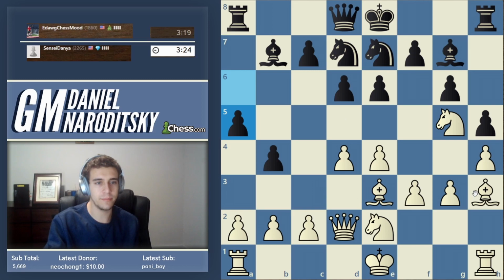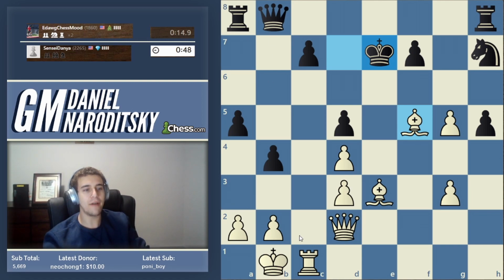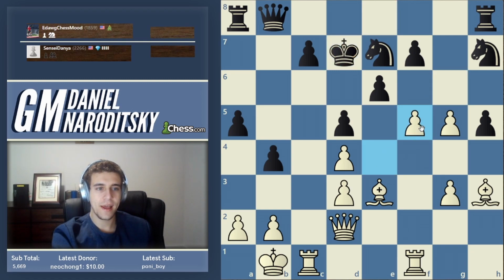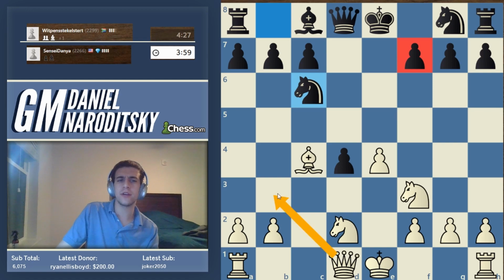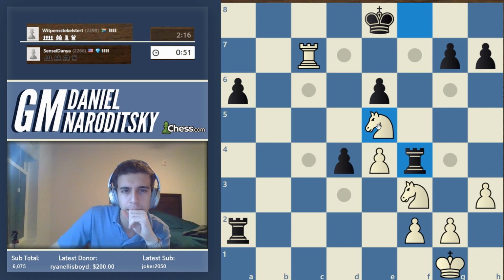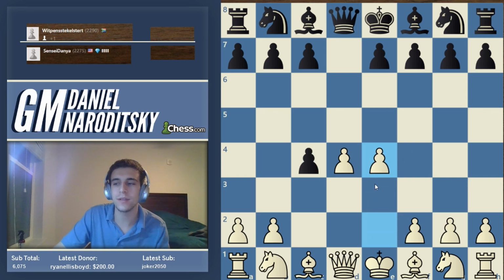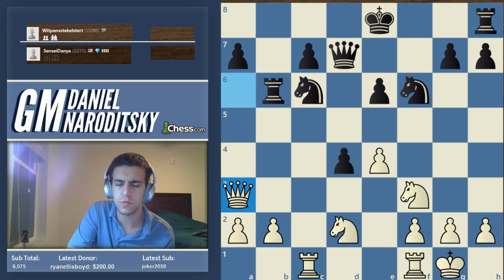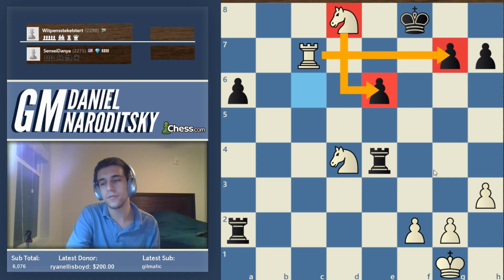Grandmaster Naroditsky | Chess Speedrun | 2260